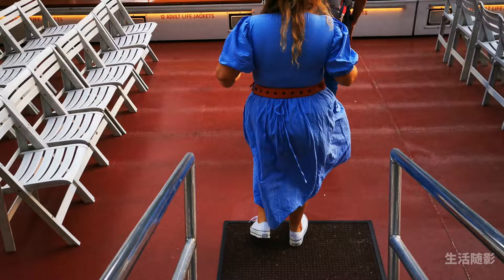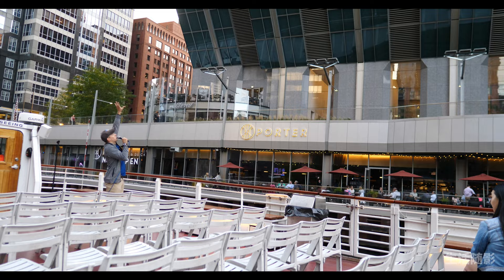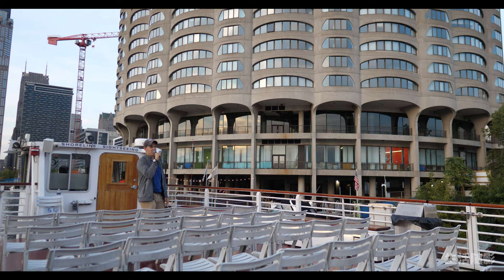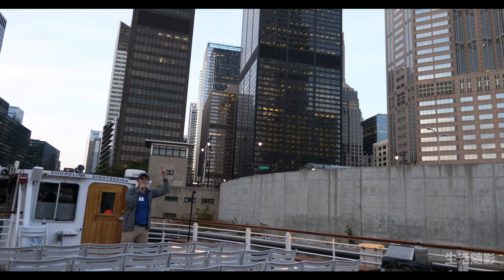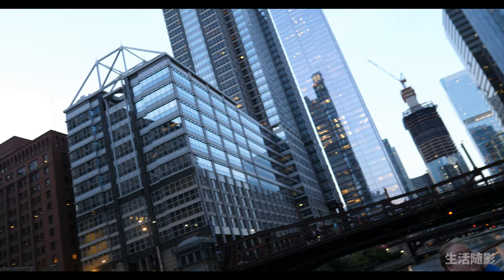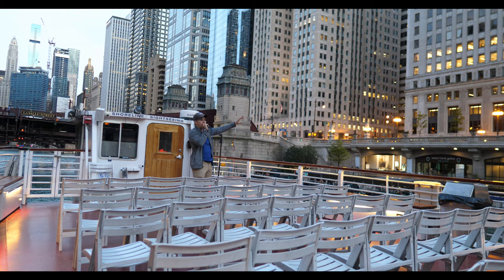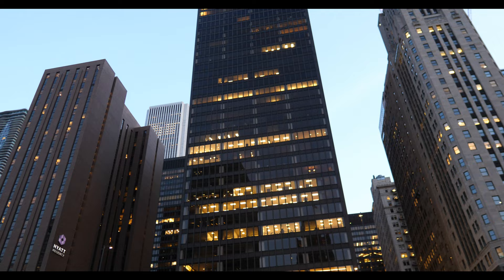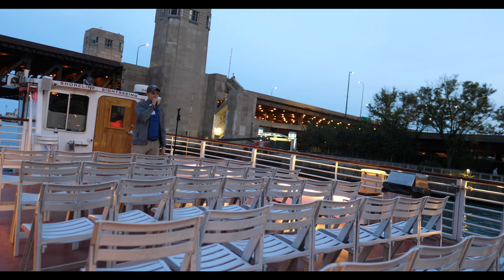随我游美国06 - 芝加哥日落建筑游船之旅 - Chicago Sunset Architecture Boat Tour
芝加哥日落建筑游船之旅 - Chicago Sunset Architecture Boat Tour